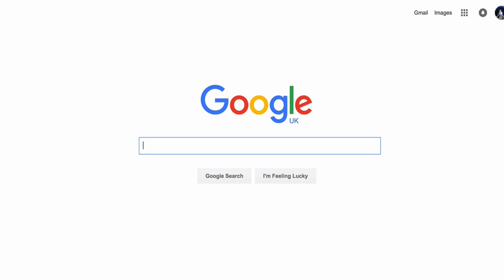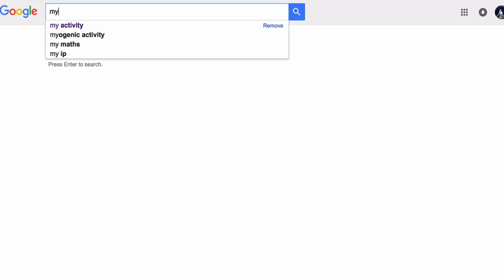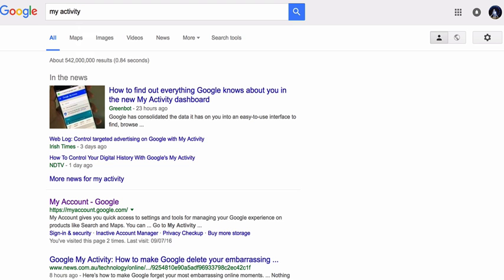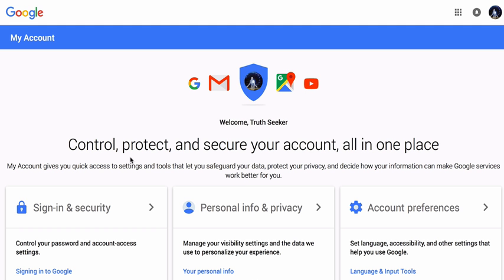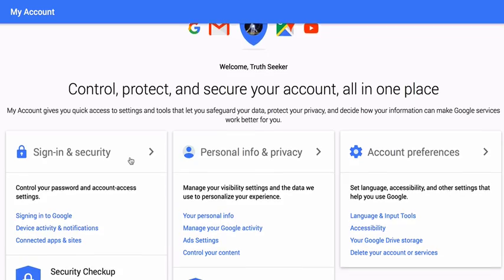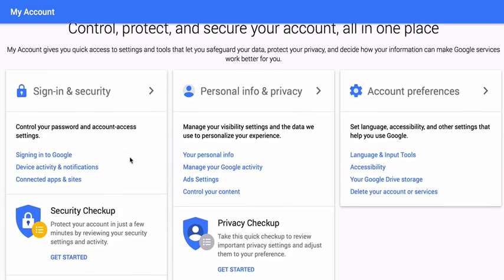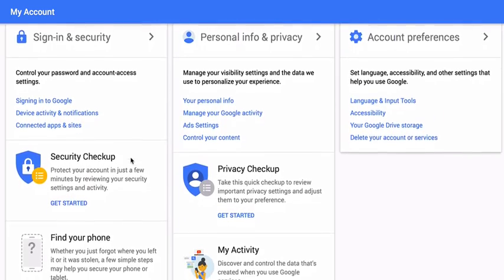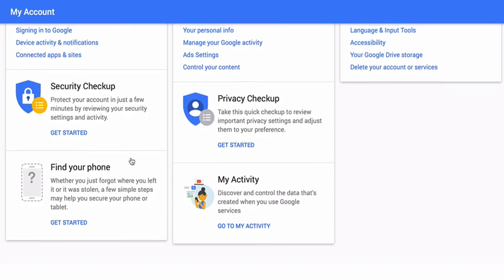What is Google - My activity???? how to access it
Hopefully this video will open up some eyes